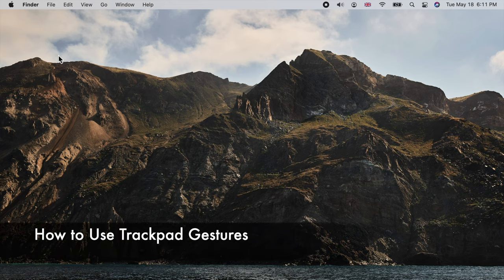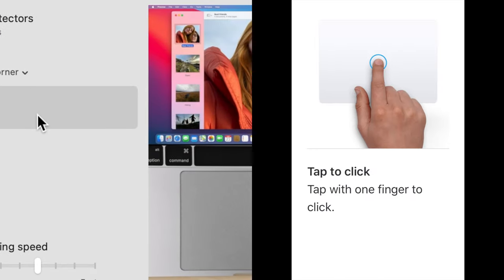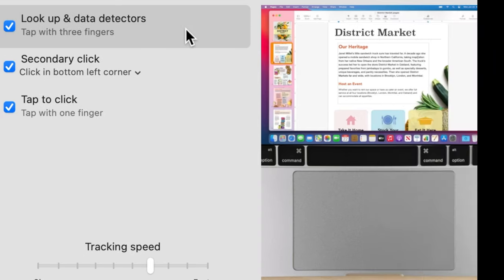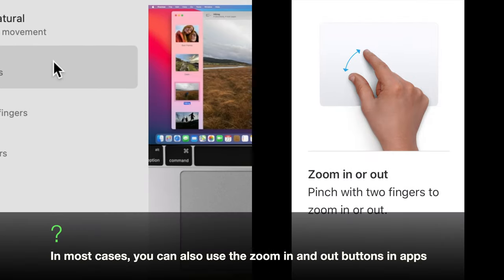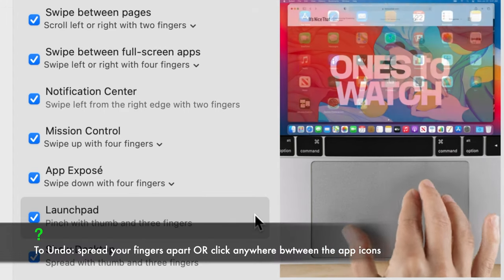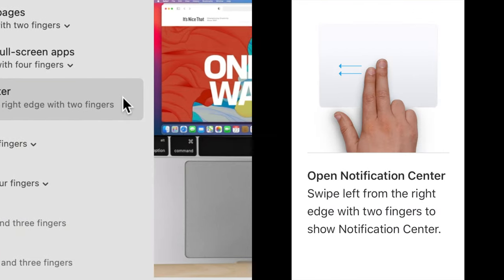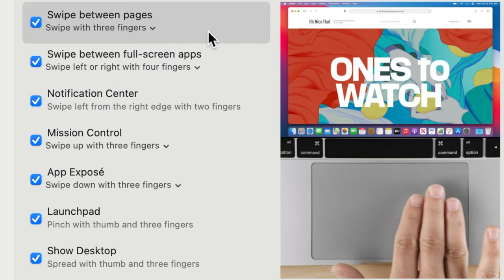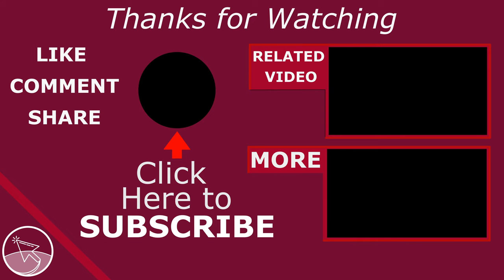How to Use Trackpad Gestures on Mac [macOS Big Sur]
Learn how to use all trackpad gestures quickly. On your MacBook's Trackpad or the Magic Trackpad.

0:00 Accessing the trackpad gestures options
0:16 Enabling and customizing trackpad gestures
0:44 Tap to Click
1:05 Secondary or Right Click
1:22 Look Up and Data Detectors
1:40 Rotate
1:56 Smart Zoom
2:10 Zoom in or out
2:27 Scroll
2:38 Show Desktop
2:50 Launchpad
3:01 App Expose
3:21 Mission Control
3:39 Notification Center
3:50 Swipe Between Full-Screen Apps & Desktop Spaces
4:05 Swipe Between Pages
4:38 Three Finger Drag

This macOS Tutorial answers these questions:
How to lean all multi-touch trackpad gestures.
How to to use gestures on Mac.
How to use trackpad gestures in macOS.
How to use trackpad on MacBook.

Applicable Apple devices:
MacBook
MacBook Air
MacBook Pro
iMac
Mac Pro
Mac mini
macintosh
including those with M1 chip inside

Scope:
System Preferences - Trackpad Options

This tutorial tries to resolve the following issues:
MacBook's Trackpad gestures not working.
Gestures not working macOS.